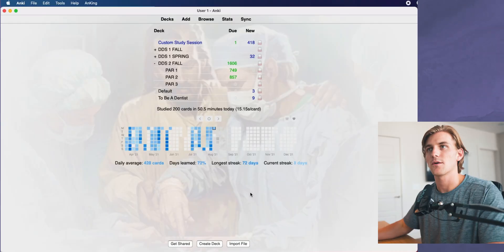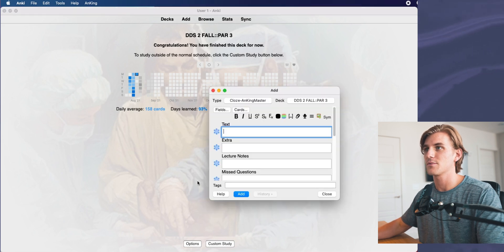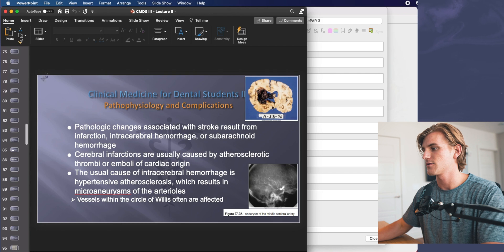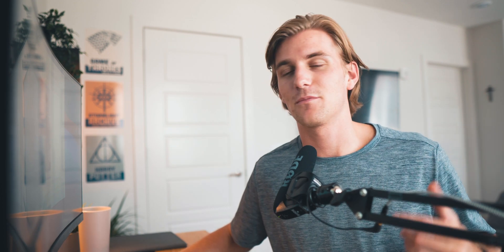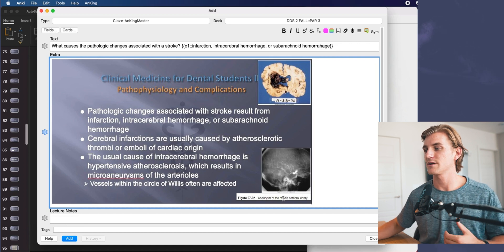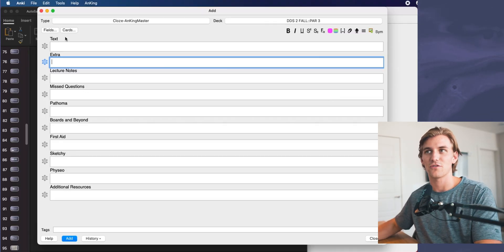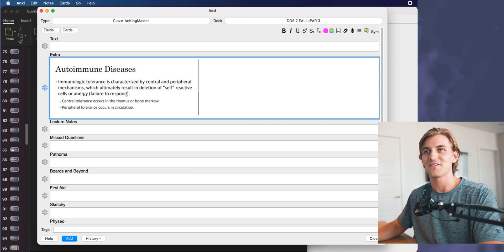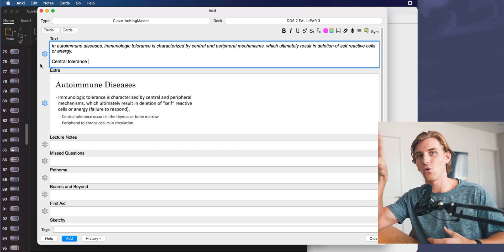Make Anki Cards BETTER with the Frozen Fields Add-On | Anki Tutorial (Now Sticky Fields!)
🦷🧠 I am trying to create a complete catalogue of my Anki use on this channel, and today, we're talking about the popular Frozen Fields Add-On! This is a popular add on for anki, but what does it do? Why should you use it? That's what I'm addressing today!

--CONTENTS--
00:00 - Introduction
01:19 - How to Add Frozen Fields Add-On
01:57 - 2 Ways to Use Frozen Fields
06:30 - What's the Point??
08:18 - Channel Update (Giveaway)

--MY GEAR--
Camera: Sony A6500
Lens: Sigma 16mm f 1.4
Microphone: Rode VideoMic Pro
Lights: MOUNTDOG Softbox Lighting Kit
Stabilizer: Neewer Carbon Fiber Handheld Stabilizer